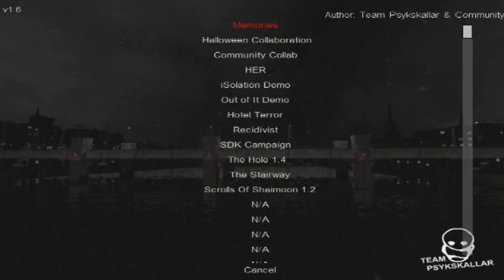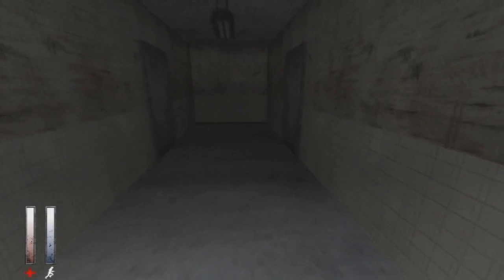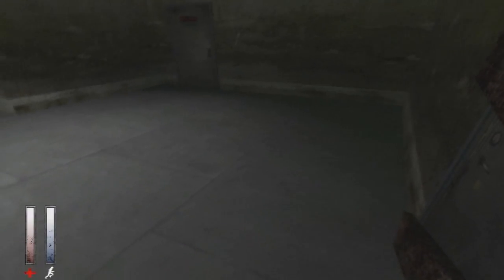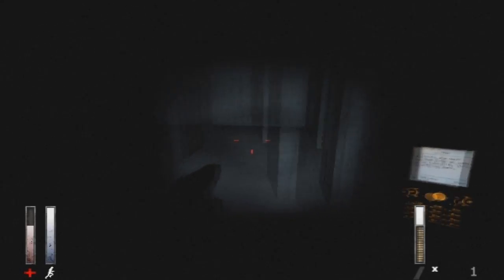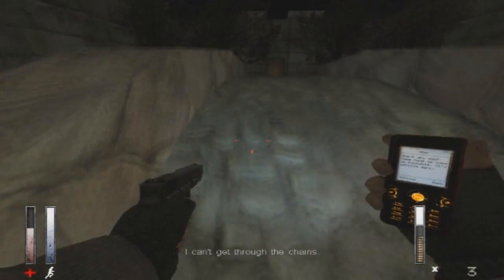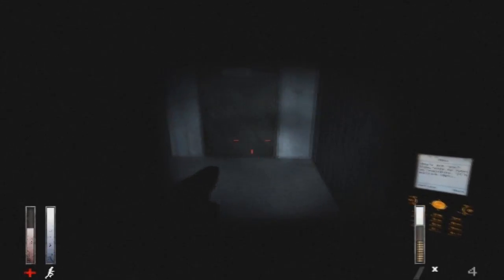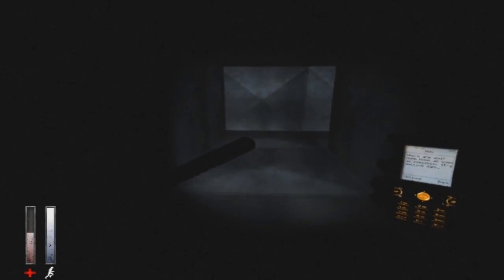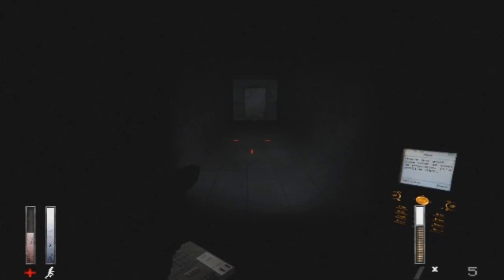This is Cry of Fear Recidivist #1 SILENCE WILL FALL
Rixxalight it back with the next Custom Story of Cry of Fear dont ask me how to spell it or sat cause frankly i dontknow and i dont give a shit